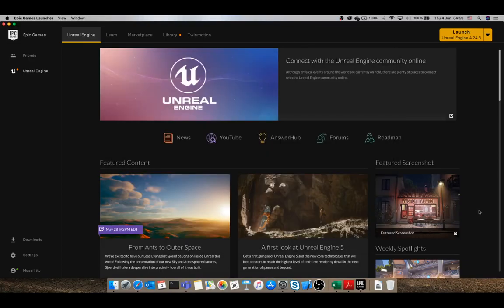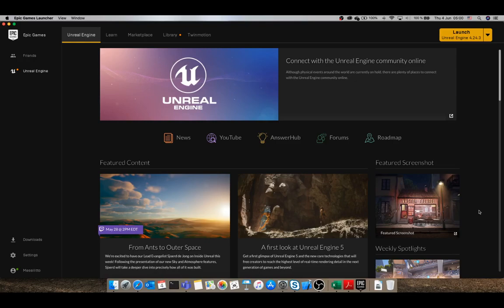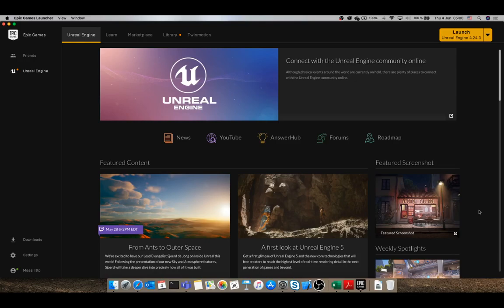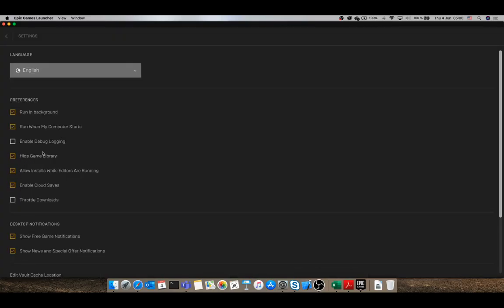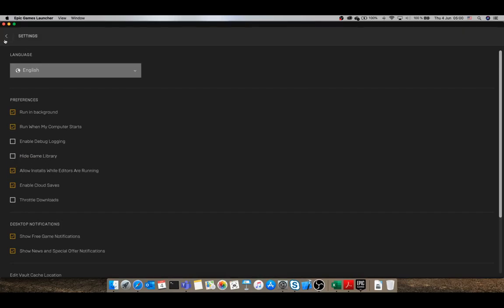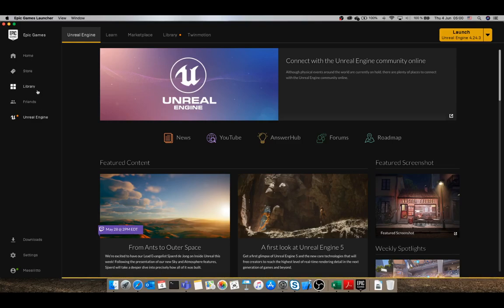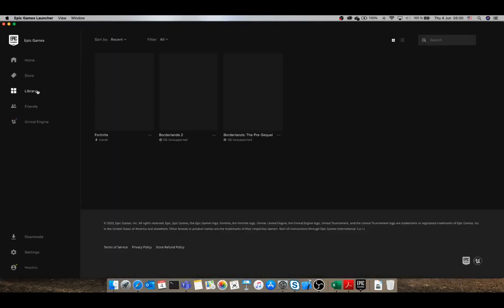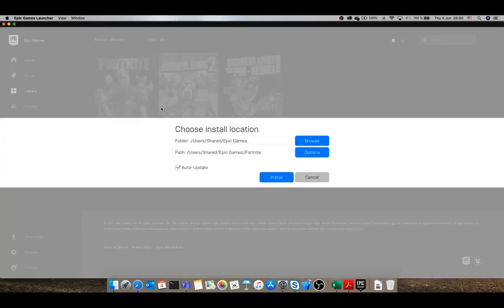Epic game launcher does not show Home, store, Library and fortnite